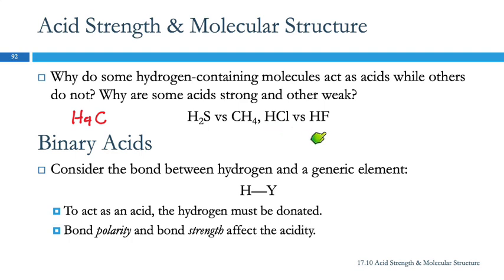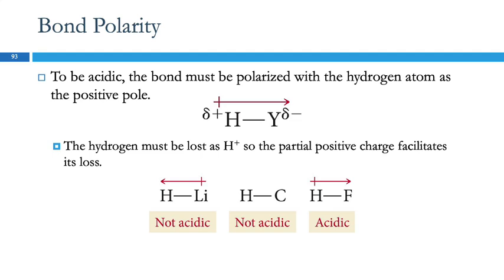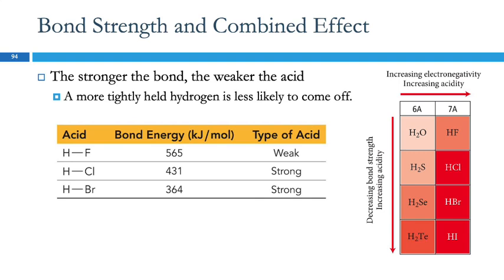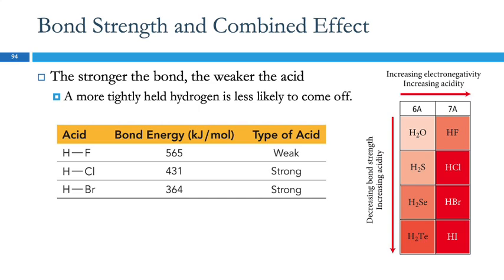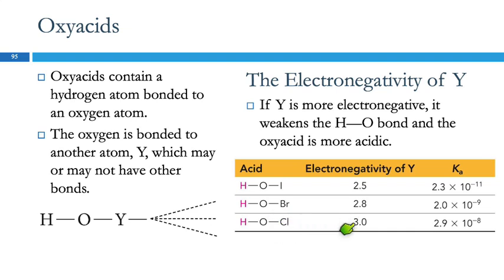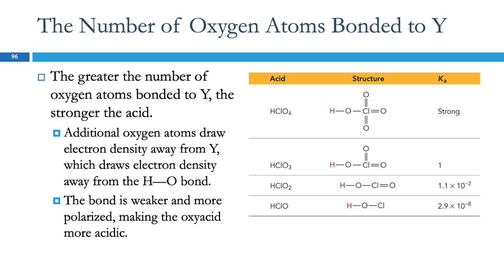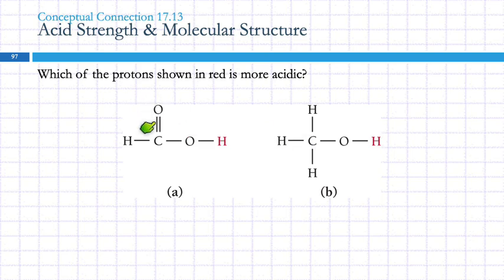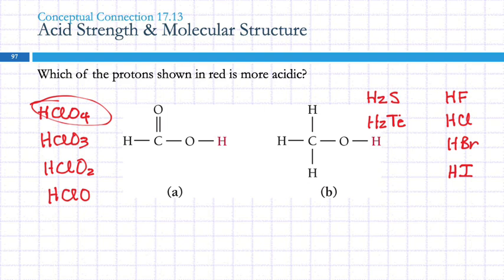17.10 Acid Strength & Molecular Structure